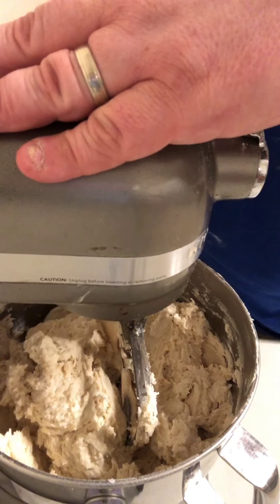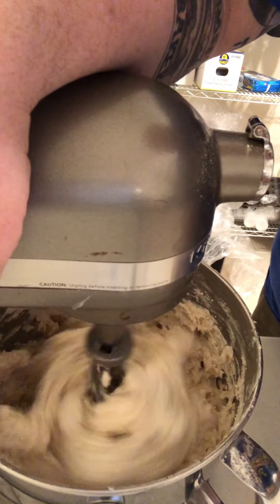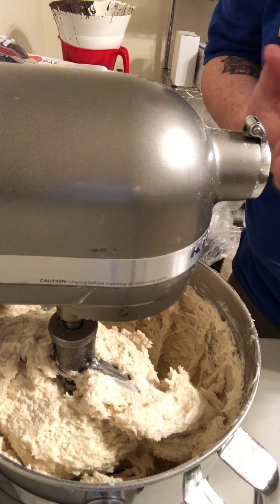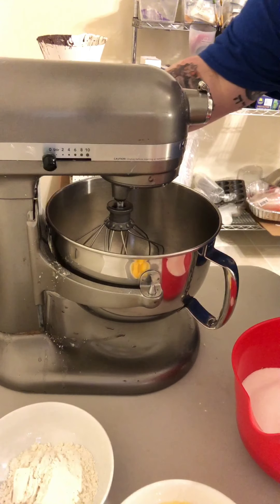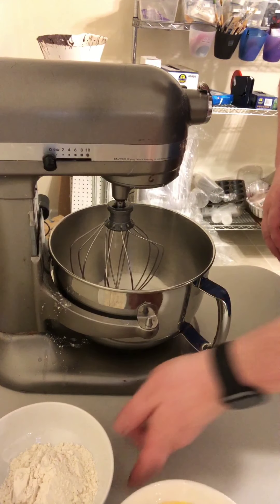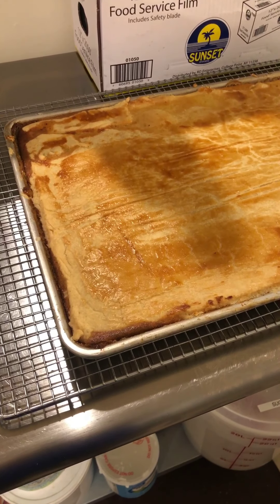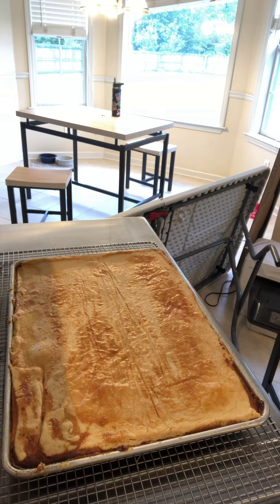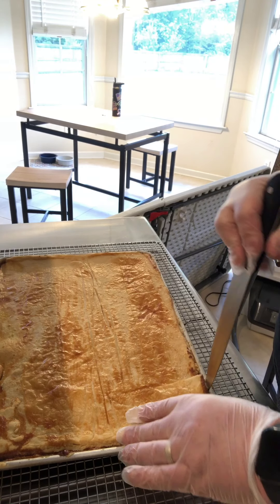Experimenting with Lemon Squares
Making lemon squares as a possibke Mystery Item for our May Cake Crate.

Rich, creamy lemon filling between 2 flaky layers of crust.

Visit us at mycakecrate.com to order you subscription!